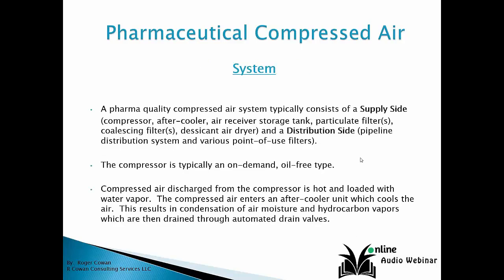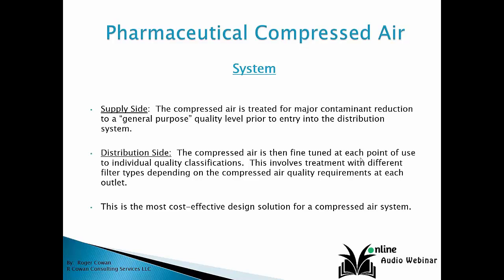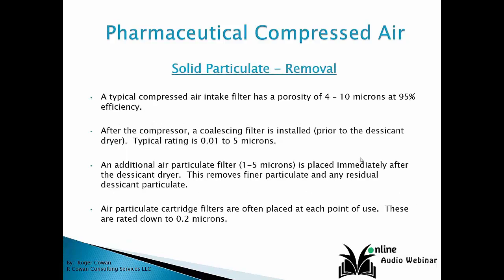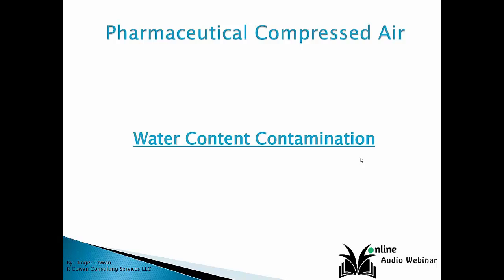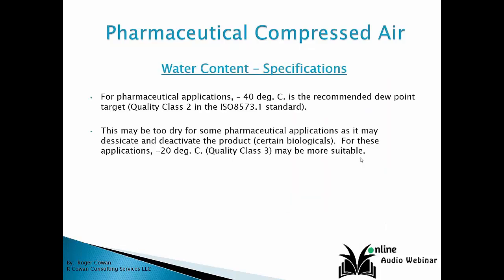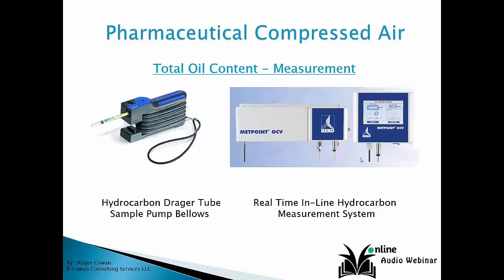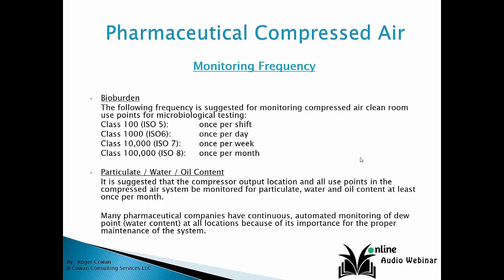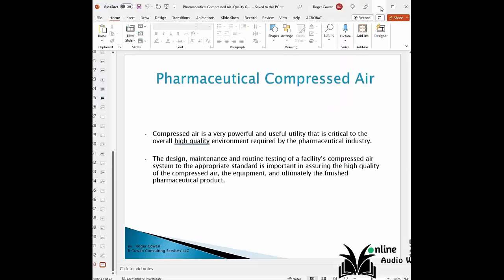Pharmaceutical Compressed Air - Quality GMP Standards and Requirements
Compressed air for pharmaceutical use is considered a critical utility as many of its applications involve direct contact with the pharmaceutical product.

The design, construction, and monitoring of a compressed air system is essential for maintaining a quality system without contamination of the product.

Proper testing of compressed air quality according to international standards is important for both validation and ongoing monitoring of the system.

Areas Covered:-

Compressed Air - Importance of Quality
Pharmaceutical Compressed Air System Design
Contamination Types and Sources
Contamination Prevention
International GMP Testing Standards
Testing Methods and Specifications

Compressed air is often overlooked as a potential source of clean room and product contamination. This webinar will give you an understanding of the different types of contamination inherent in compressed air and how to prevent each from affecting your particular system.

A detailed description of a typical pharmaceutical compressed air system with its individual components is provided. Engineering schematics are included. All component functions are detailed with recommendations as to which component type is considered optimal.

The four contamination sources in compressed air are discussed. These are:

Solid particulate
Water content
Total oil content
Microbial bioburden
For each of these, the presentation will discuss cause and effect. Suggestions are also provided for the prevention of the contamination.

Finally, a compilation of all FDA/EU GMP Guidances, USP/EP, and ISO air standards are presented. The sampling and testing methodology for each of these specifications is discussed.